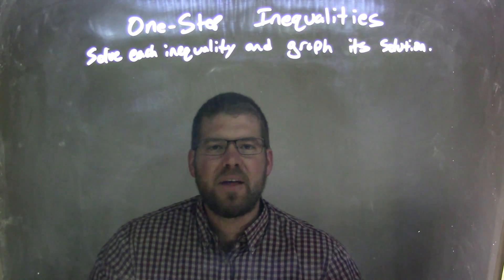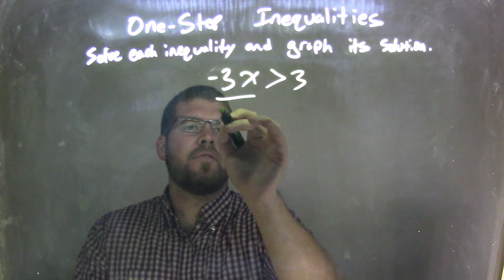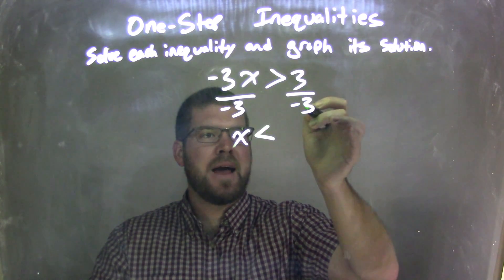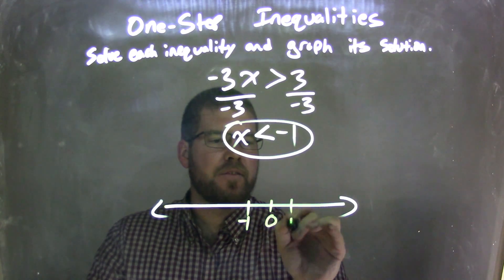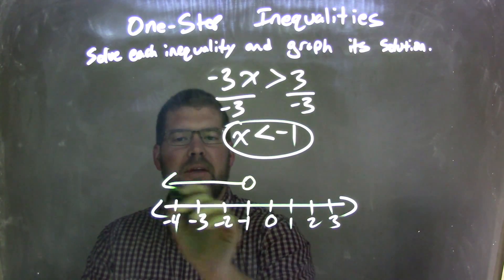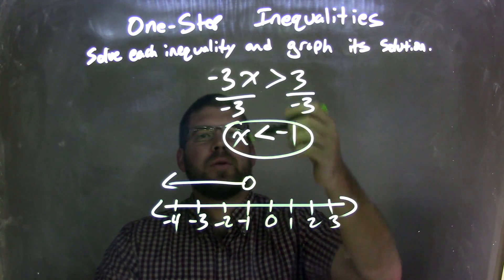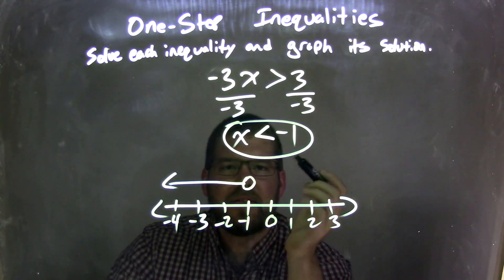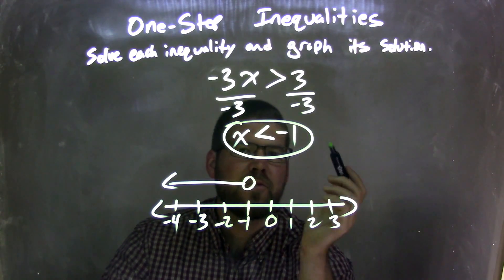Solve and graph -3x›3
In this math video lesson on One-Step Inequalities I solve -3x greater than 3 and graph its solution.